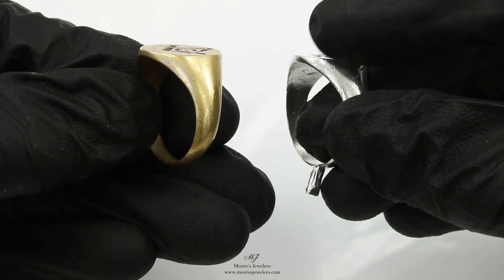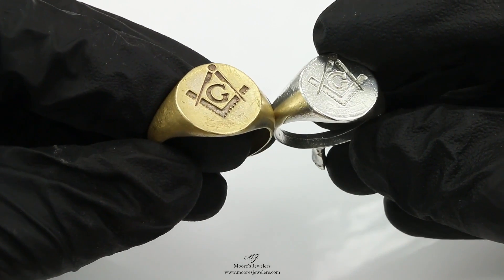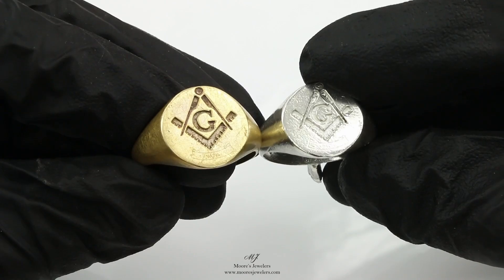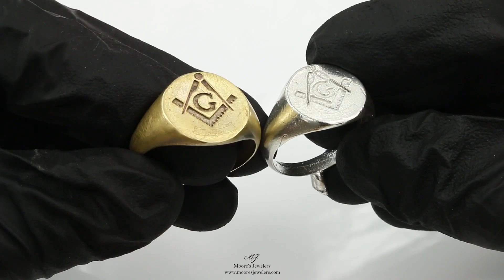When To Not Have A Rubber Mold Made: Moore's Jewelers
Here is a clip of a 14k white gold casting we did of a client's mason ring. They wanted to save money and have a rubber mold made of the ring, however the original item was in such poor condition the new piece is starting off in the same state.